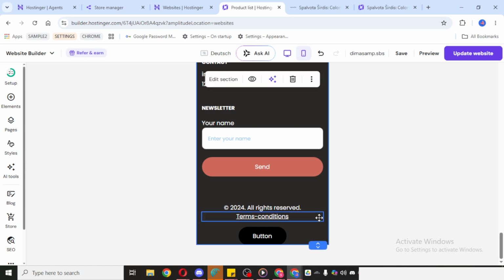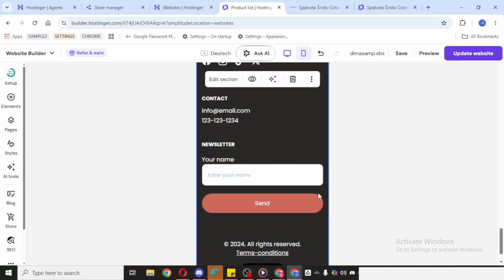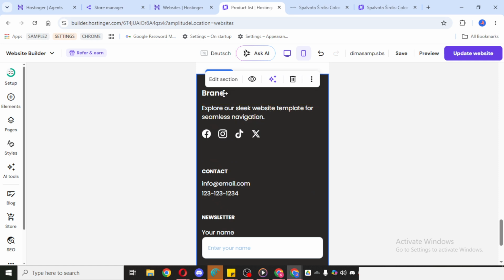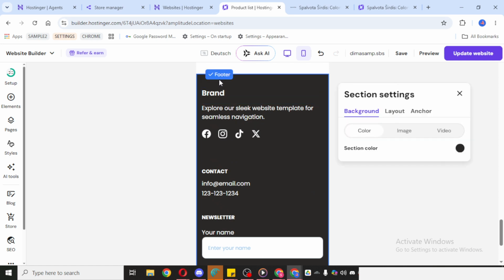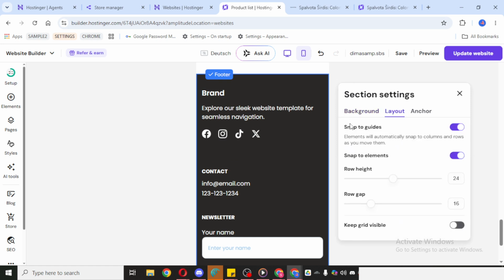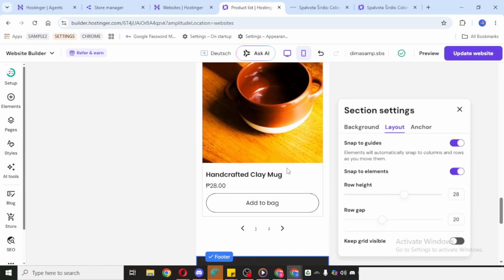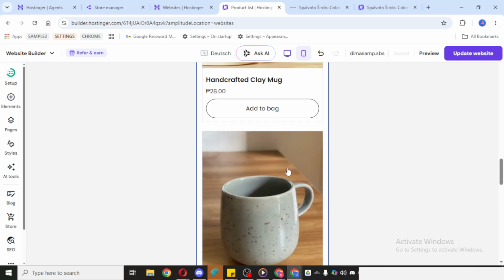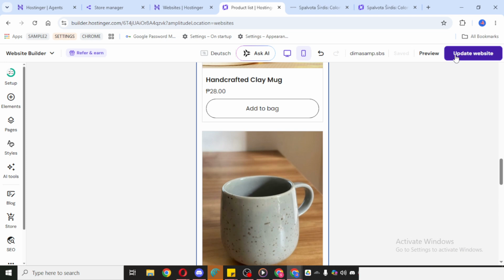How to Do Mobile Optimization for Pages in Hostinger Website Builder (full guide 2026)